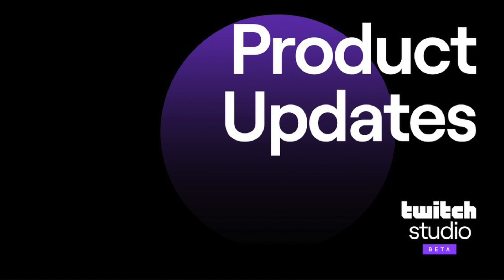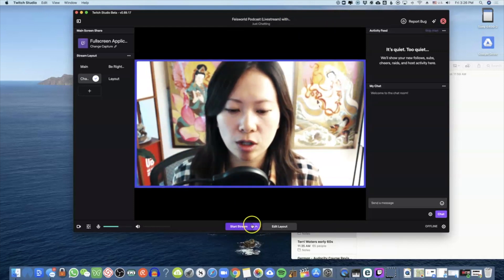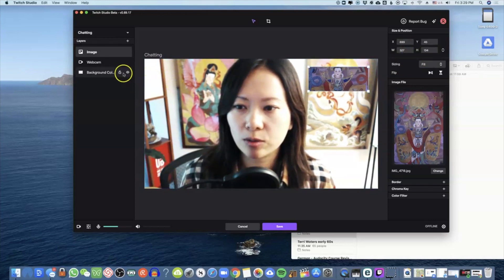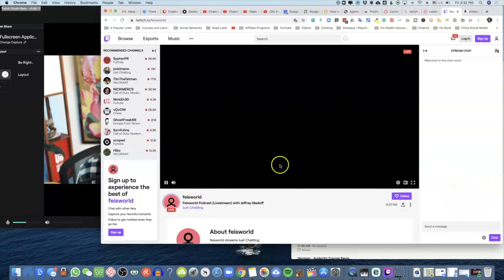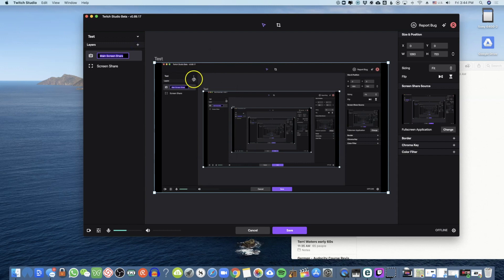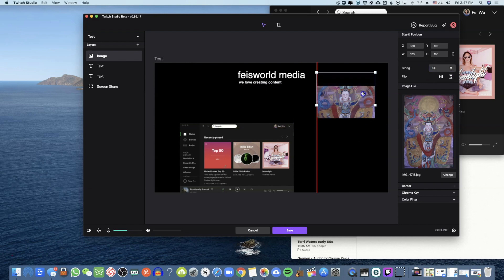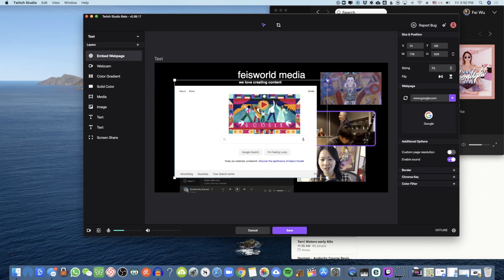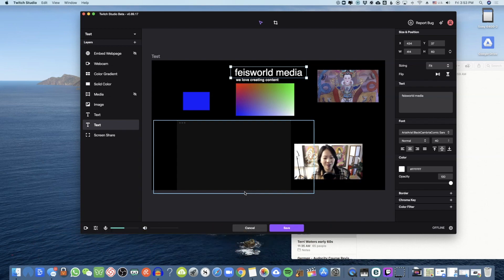Twitch Studio Beta Mac | Setup Tutorial and Complete Guide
This is the most comprehensive, the only detailed, step-by-step tutorial you'll find on the internet to talk about the brand new Twitch Studio Beta for Mac!

On June 17th, 2020 Twitch announced the news all Mac streams have been waiting for: Twitch Studio launches on Mac in beta: Twitch’s streaming software finally comes to the other half

This article along with a few others briefly described the launch but without further details.

IN THIS VIDEO, I break down the entire process from:
0:40:  Download
1:43. Initial setup including how to optimize your stream
2:30. Basic streaming (Chatting) setup
7:30: Example of going live with the basic setup
9:12: How to create your own unique and custom layout using Layout and Layers - talking you through every type of layer you can add to your stream window

I walk you through every type of layer, how to set it up and modify settings:
- Main screen
- Screenshare
- Images
- Text
- Media (video, etc.)
- Solid Color
- Color Gradient
- Webcam
- Twitch Alert
- Embed Webpage

👑FREE GROUPS AND RESOURCES

We ❤ you